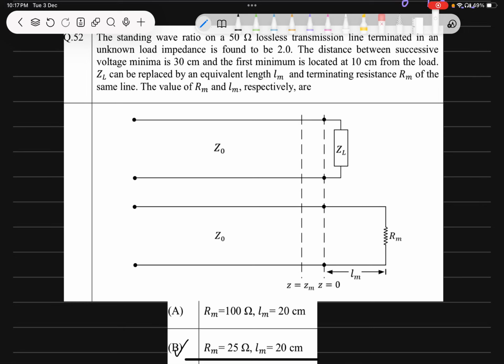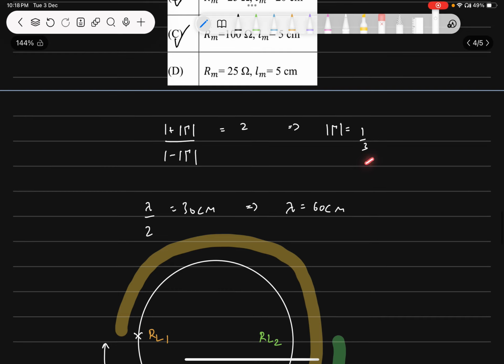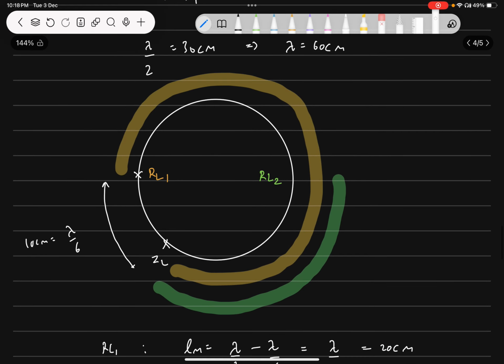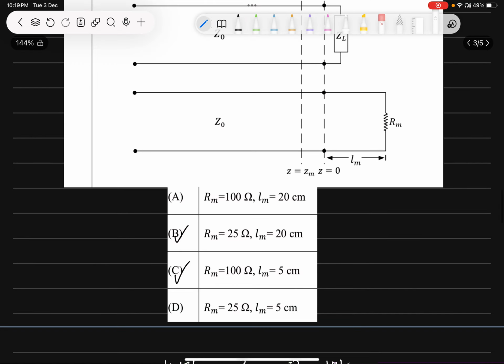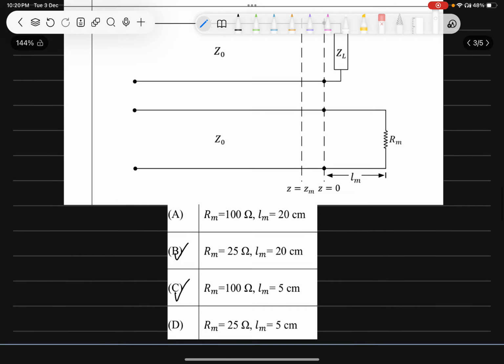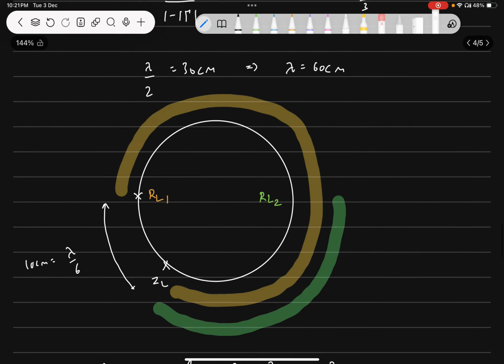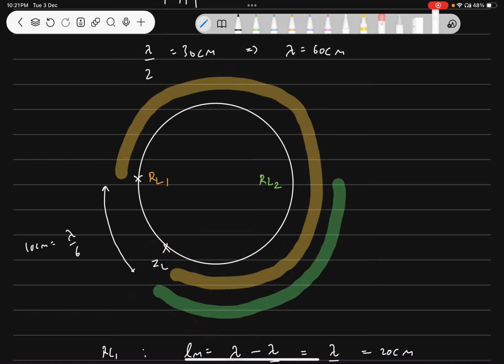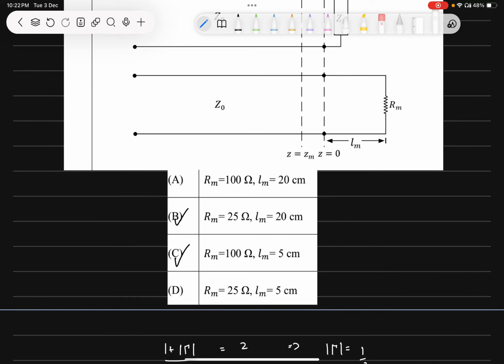Transmission Line Question GATE EC 2023